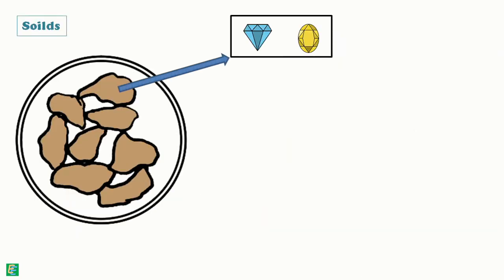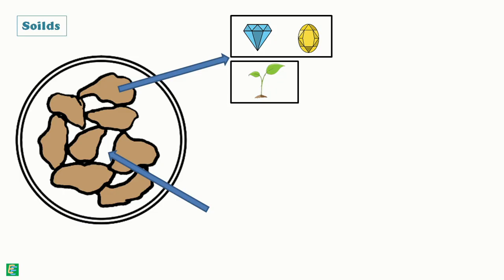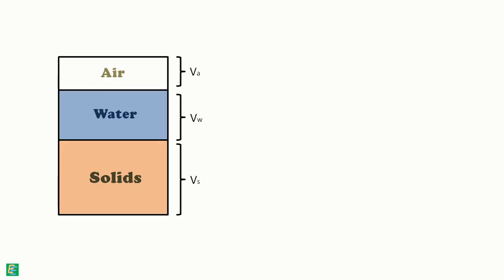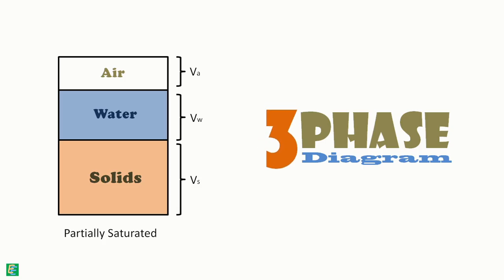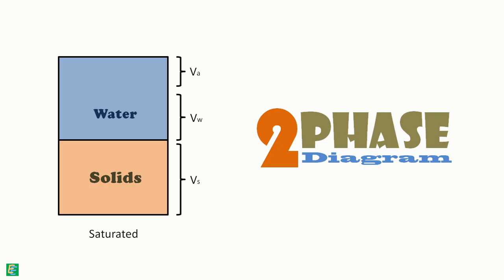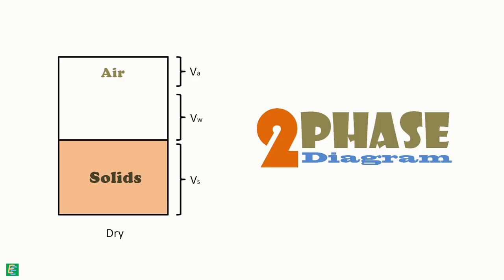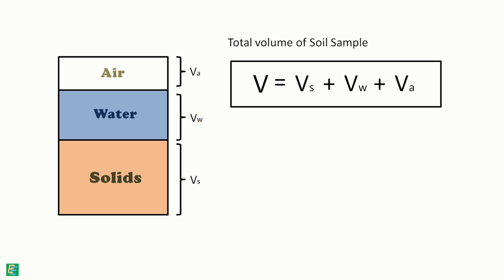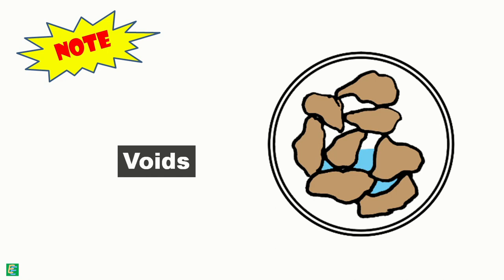Soil Phase Diagram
Chapter - 3 - Soil Phase Diagram

A soil mass in general is composed of three kinds of matter,
Solids
Liquid
And Gaseous
Now let’s show this soil mass with its constituents separated, though the different phases present in the soil mass cannot be separated, but it will be helpful in understanding the soil behavior and deriving its properties.